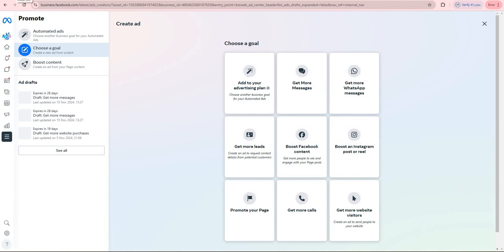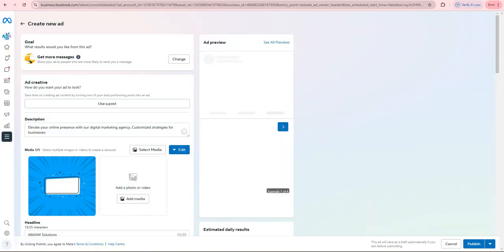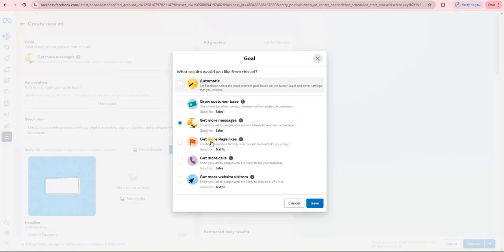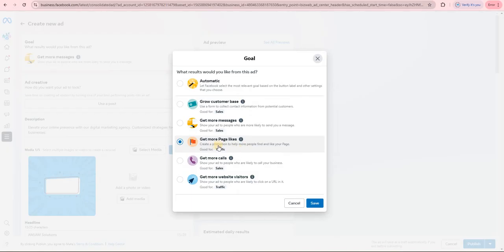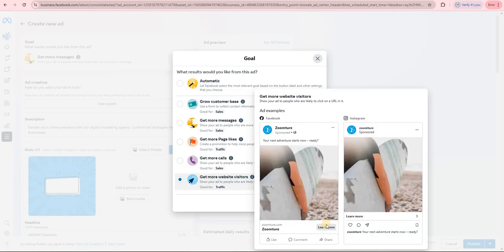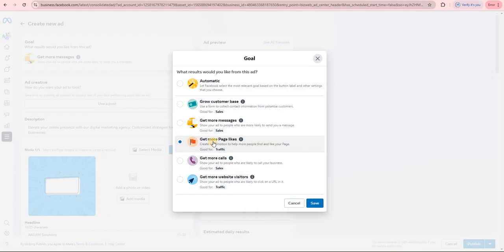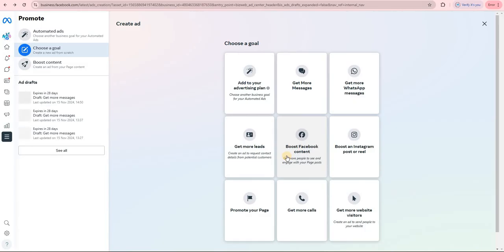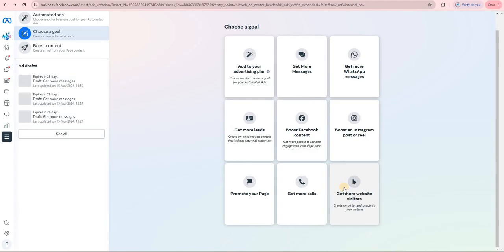Campaign Goals: How to Set the Right Objectives in Meta Ads in English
Confused about which campaign goal to choose in Meta Business Suite? This video explains everything you need to know to set the right objectives for your ads. Whether your goal is to increase brand awareness, drive traffic, generate leads, or boost sales, we’ll walk you through how to match your goals with the perfect campaign type. Learn how these goals influence ad performance and get tips to maximize your results. Watch now and take the guesswork out of creating successful ad campaigns with Meta.